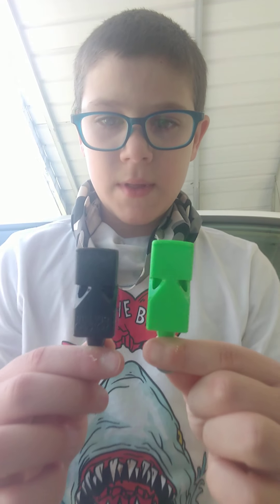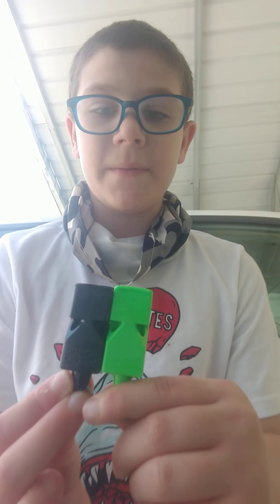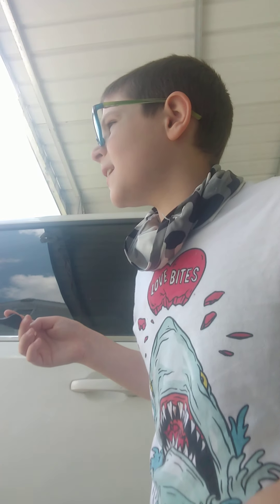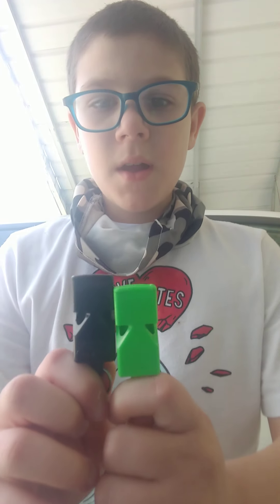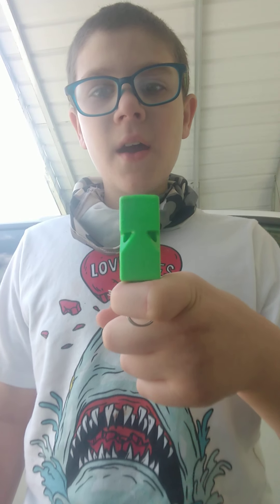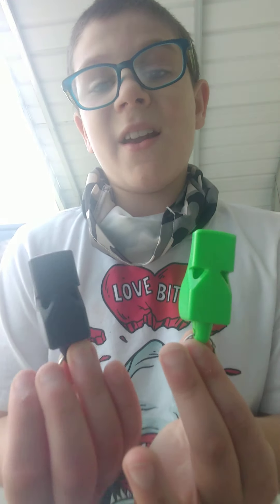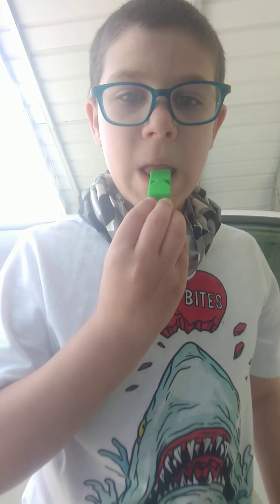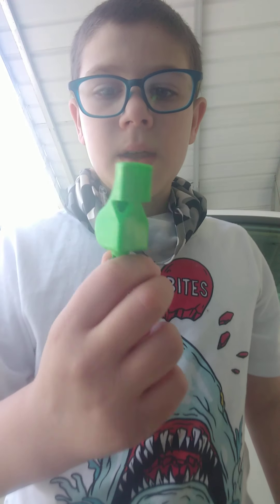Which is better?!